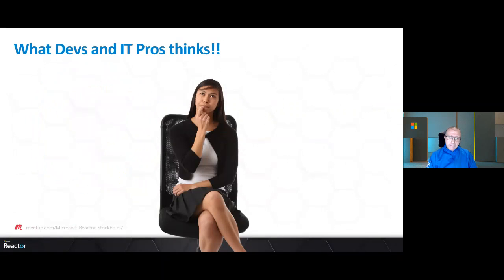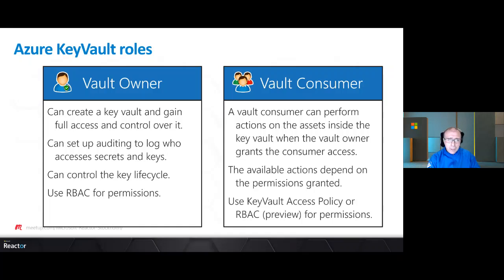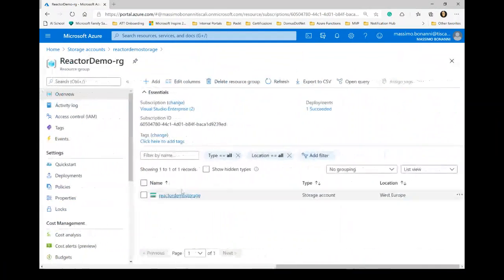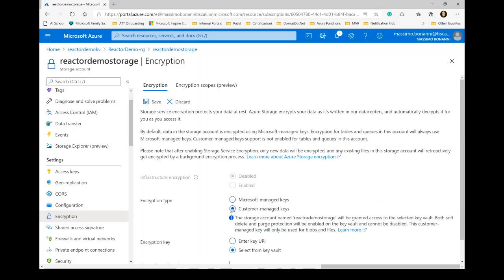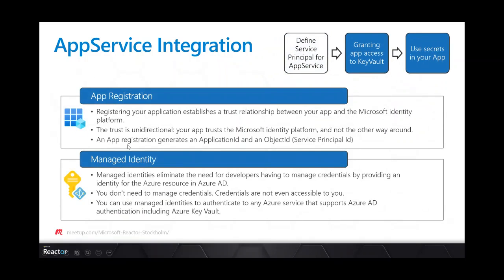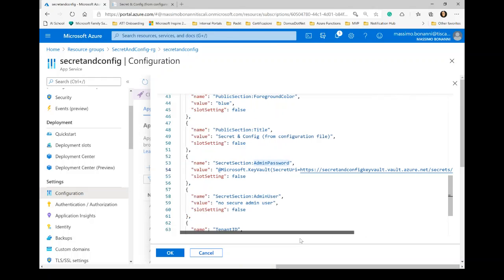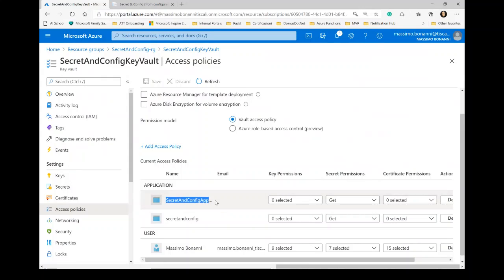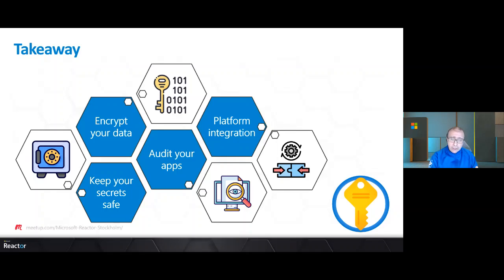Secrets Safe with Azure KeyVault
Connection strings, secret keys, certificates in the app settings are the common approach. Is this the right approach? Security and management of the application secrets require a centralized and reliable solution to manage the secrets used in the applications. Azure Key Vault provides you a service that can be used to secure and centralize application secrets. In this session, you will understand better what Azure Key Vault is and how you can leverage its features to secure and manage your application secrets.
The session is aimed at architects who want to understand how to store and to secure application secrets and developers who need to implement their applications making the most of Azure KeyVault.
Azure KeyVault is a complete service that can be used in many application and infrastructure management scenarios, and it is important to be able to understand how to make the most of all its features

[eventID:12454]